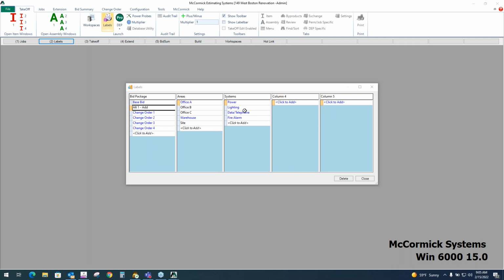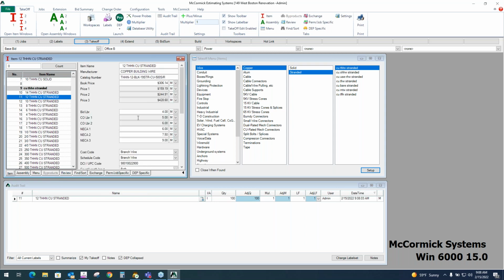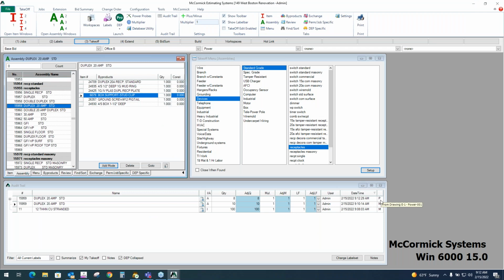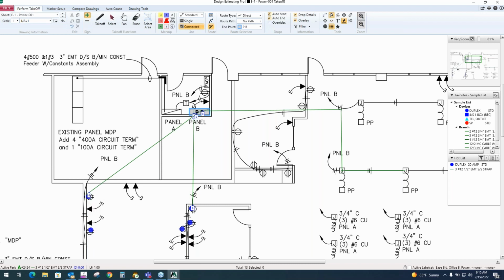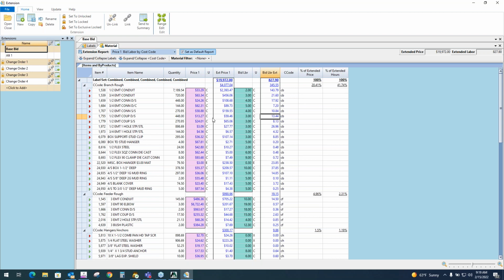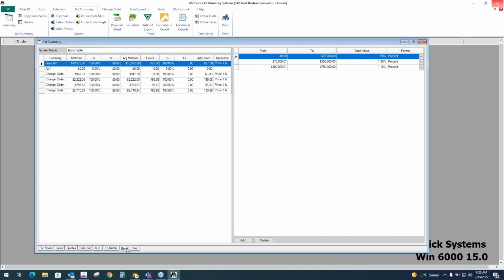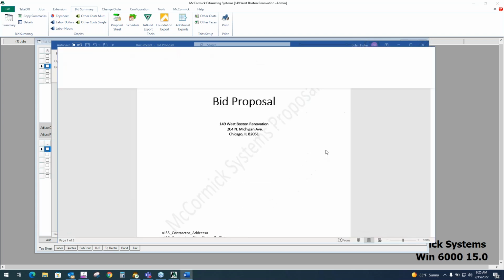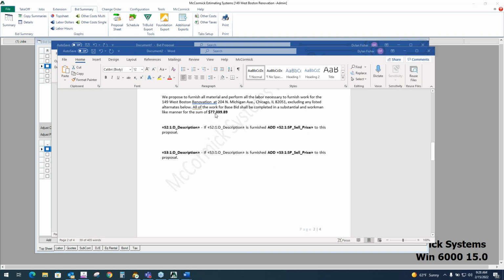Live Preview: Electrical Estimating & Takeoff | McCormick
Watch a live preview of McCormick’s estimating and takeoff software for electrical contractors. See how our tools streamline takeoff, apply labor units and build accurate bids with trade-specific databases. Learn how McCormick helps electrical contractors save time, reduce errors and win more jobs.